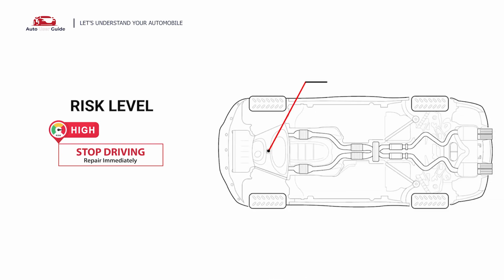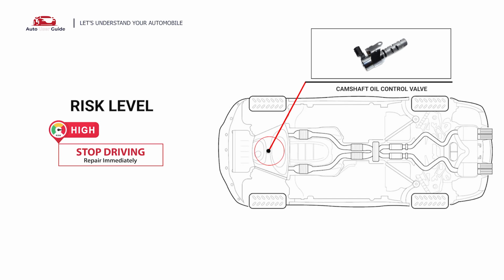P0015: "B" Camshaft Position Timing Over-Retarded Bank 1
The P0015 engine error code means "B" Camshaft Position – Timing Over-Retarded (Bank 1). This generic OBD-II code indicates that the engine control module has detected that the Bank 1 "B" camshaft is more retarded than the commanded position. On many engines, the "B" camshaft refers to the exhaust camshaft, although the exact designation can vary by manufacturer.

P0015 is commonly associated with the Variable Valve Timing (VVT) system. Problems with engine oil, the VVT oil control valve, camshaft phaser, wiring, or mechanical timing can prevent the camshaft from reaching its commanded position. The code itself does not confirm that any single component has failed.

🎯 What you'll learn in this guide:

Understand what "B" camshaft, Bank 1, and timing over-retarded mean and how the ECM compares commanded and actual camshaft positions.

• Low, dirty, or incorrect-viscosity engine oil
• Restricted VVT oil passages
• Stuck or faulty VVT oil control valve/solenoid
• Faulty camshaft phaser or actuator
• Damaged wiring or electrical connectors
• Camshaft position sensor problems
• Timing chain, tensioner, or guide problems
• Incorrect mechanical engine timing

✅ Common Symptoms
• Hesitation during acceleration
• Hard starting or stalling in some cases
• Abnormal engine noise if a mechanical timing problem is present

How to Diagnose P0015:

Method 1: Check Engine Oil & VVT Oil Flow
Check the engine oil level, condition, and specified viscosity. Inspect for sludge or restrictions that could prevent proper oil flow to the VVT actuator.

Method 2: Test the VVT Solenoid & Circuit
Inspect the Bank 1 "B" VVT solenoid, connector, and wiring. Test the solenoid according to the vehicle manufacturer's specifications and verify that it responds correctly when commanded.

Method 3: Check Camshaft Timing & Mechanical Components
Use scan-tool data to compare commanded and actual camshaft positions. If the camshaft remains over-retarded, inspect the camshaft phaser and timing chain system for wear, damage, or incorrect timing.

Potential Fixes for P0015:

• Correct the engine oil level, condition, or viscosity
• Clean or repair restricted VVT oil passages
• Repair damaged VVT wiring or connectors
• Replace a faulty VVT oil control valve if testing confirms failure
• Replace a faulty camshaft phaser/actuator when confirmed
• Repair or replace worn timing-chain components
• Correct mechanical camshaft timing

⚠️ Important Warning: Do not replace the VVT solenoid, camshaft sensor, or phaser based on the P0015 code alone. Diagnose the oil supply, electrical circuit, commanded-versus-actual camshaft position, and mechanical timing before replacing parts.

This guide explains the P0015 "B" Camshaft Position Timing Over-Retarded Bank 1 code, common causes, symptoms, diagnostic methods, and potential fixes to help you troubleshoot the problem accurately.